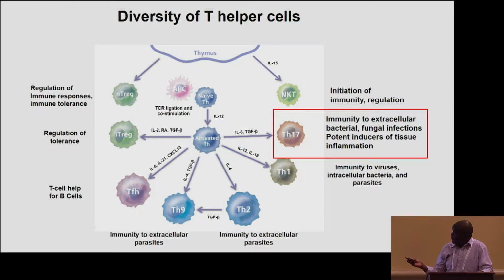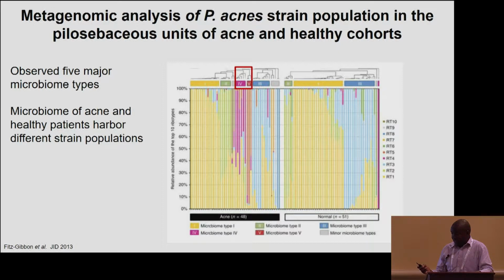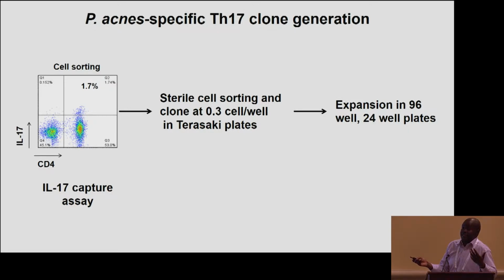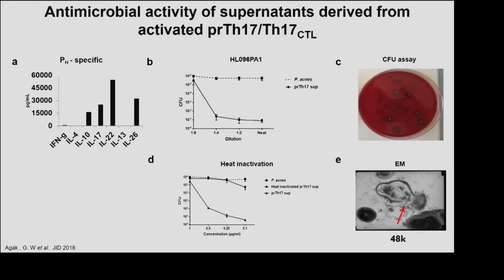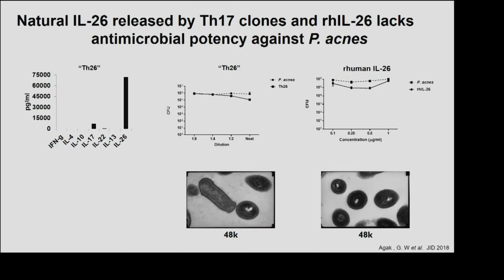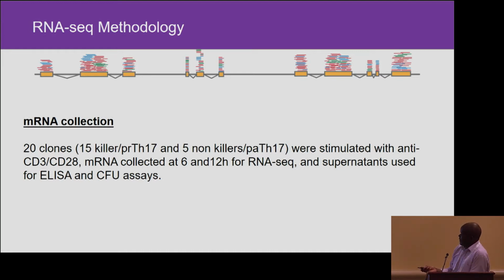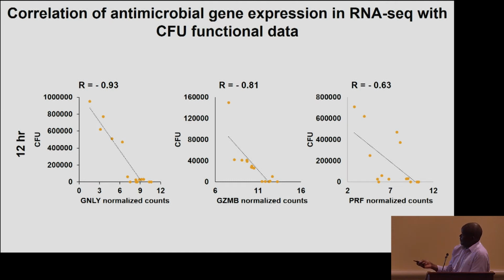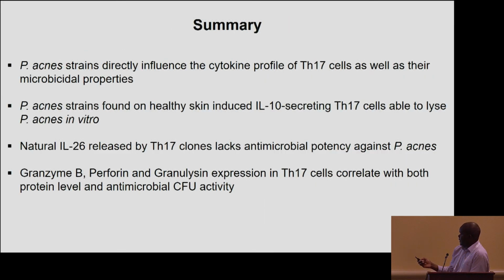Antimicrobial Activity of Cytolytic Th17 Cells Targeting Propionibacterium Acnes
Presenter: George Agak, PhD, University of California, Los Angeles, David Geffen School of Medicine, Los Angeles, CA, USA